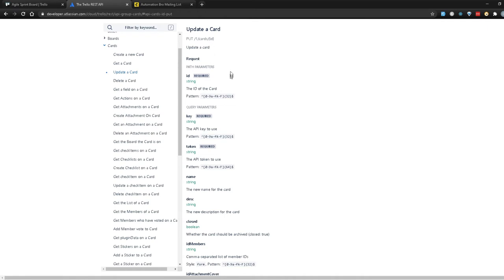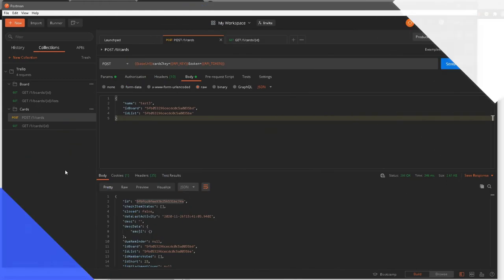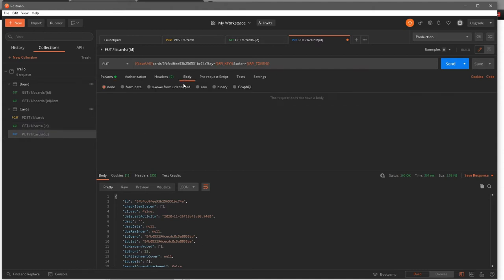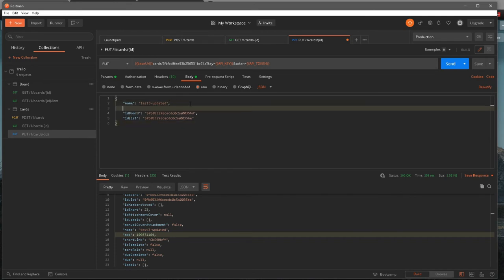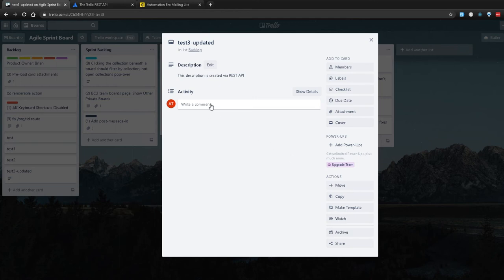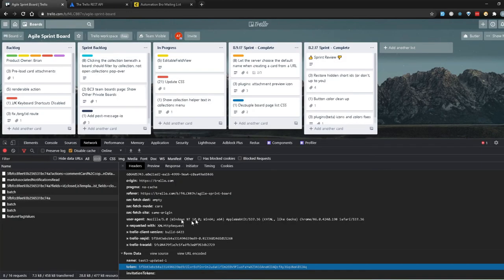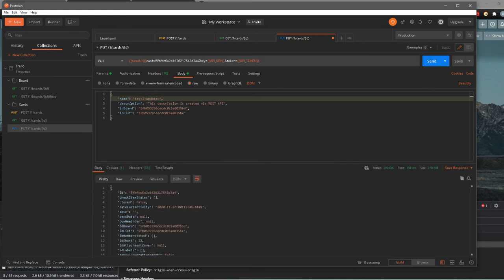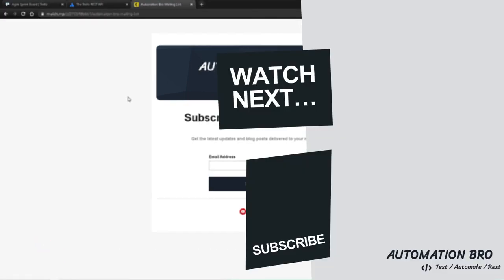Postman PUT Request | Postman API Testing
In this video, we will be using the PUT request to update the Trello cards.

Chapters:
0:00 - Overview of the PUT request
1:26 - Create PUT request to update data
4:45 - Notice API changes in the devtools
7:10 - Wrap up

Automation Bro